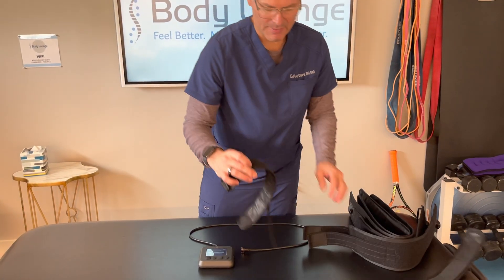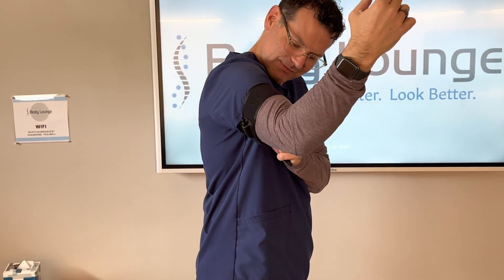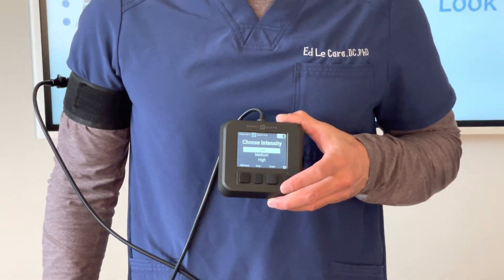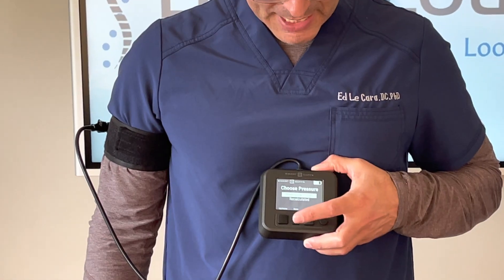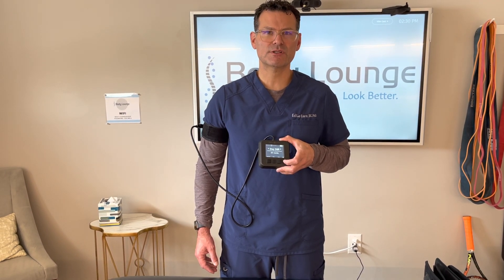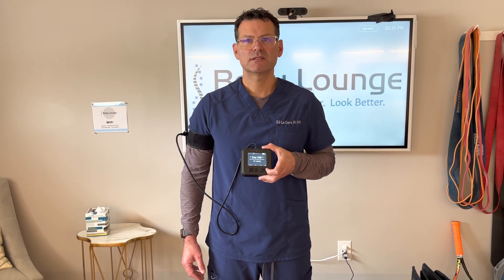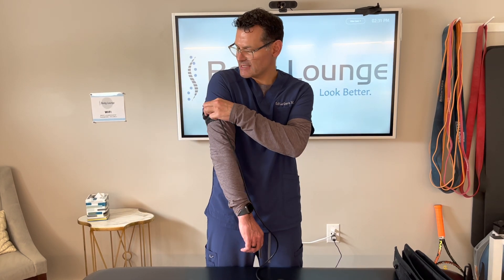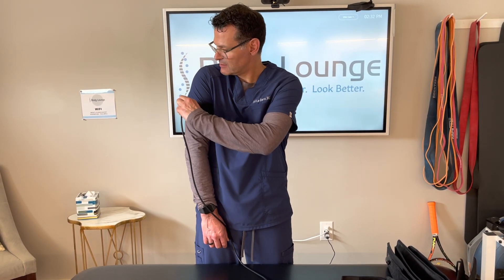BFR SmartCuffs Gen3 - Exercising with the new cuffs (after charging fully and updating the firmware)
After charging fully and updating the firmware we are ready for exercise!!  Put the cuffs on the upper extremity.